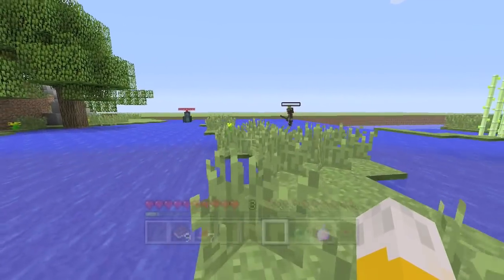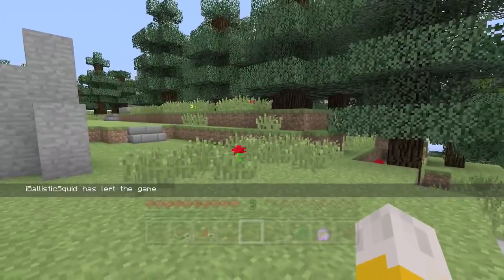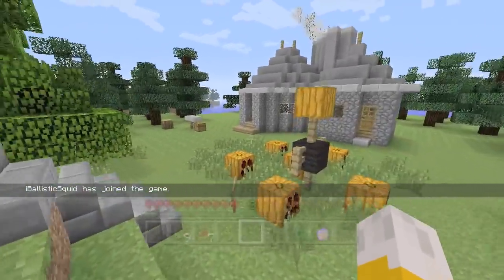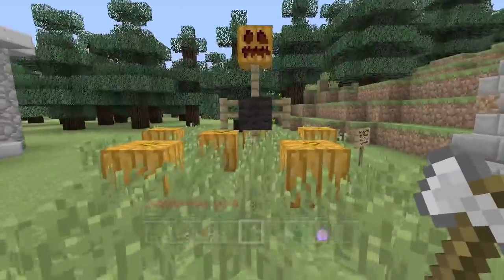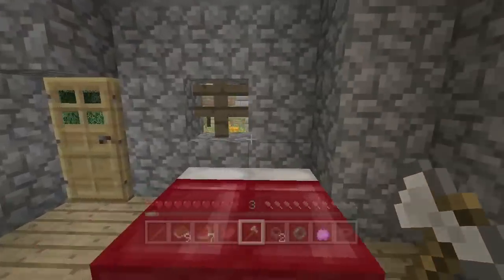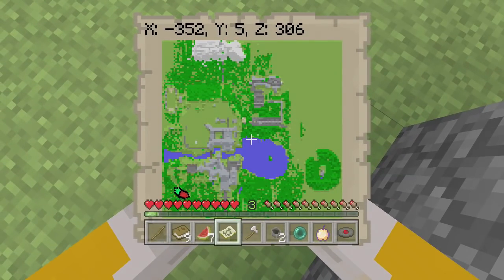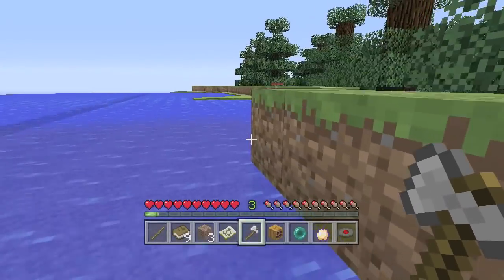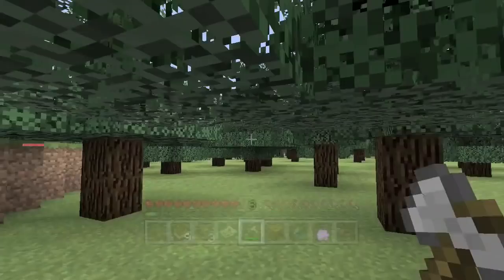Minecraft Xbox - Harry Potter Adventure Map - The Weasley's Burrow - Part 4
Welcome to a lets play of a Harry Potter adventure map that was made on the Xbox 360 Edition of Minecraft. I am playing through the map with Ballistic Squid and our trusted cow Daisy.